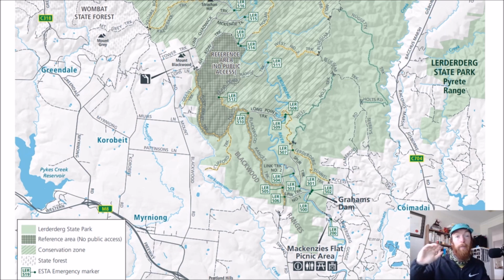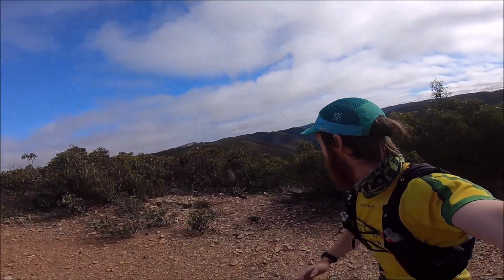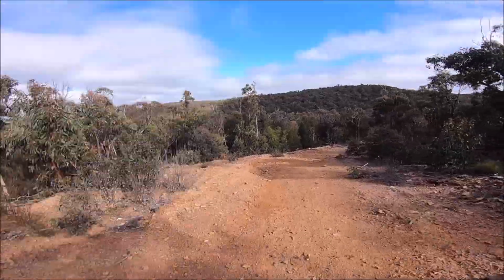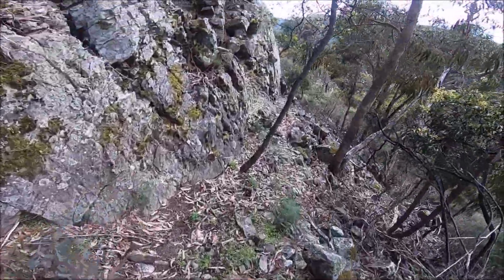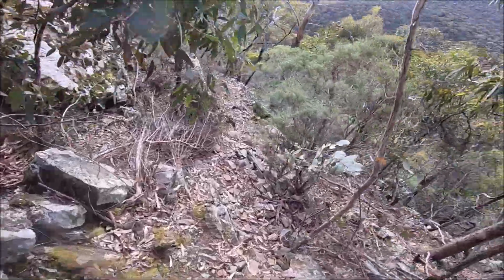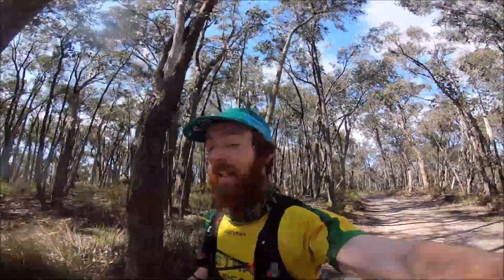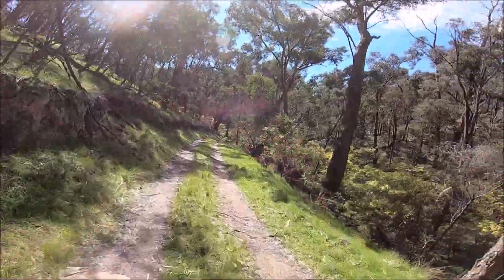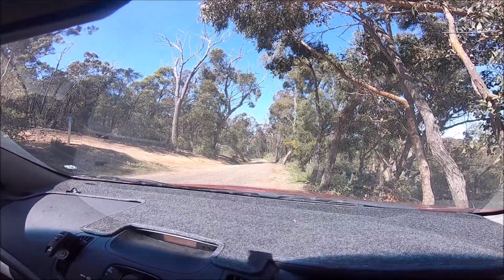Unit 4 Economics Revision Trail Run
The sequel no one asked for his finally here.

24km and 1,000 meters of elevation in nature at the same time apparently an earthquake happened.  Risking life and limb to teach economics in nature as was intended.